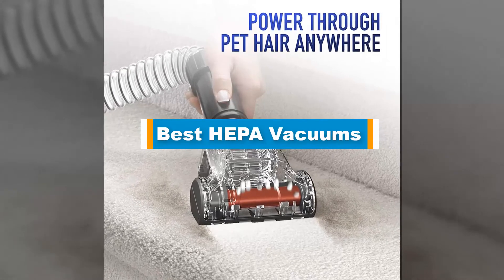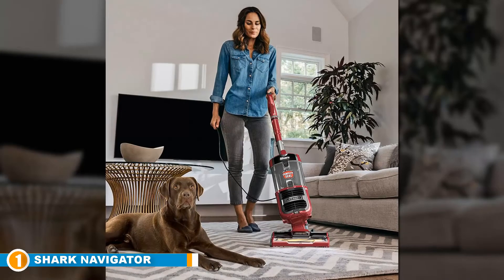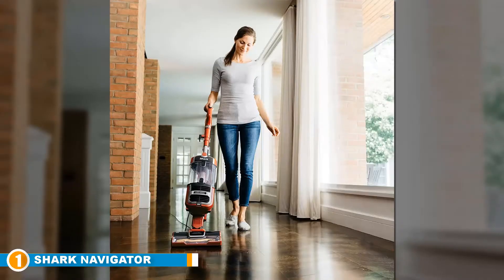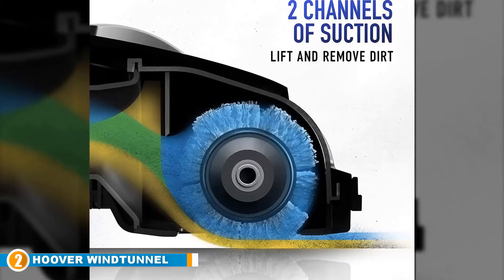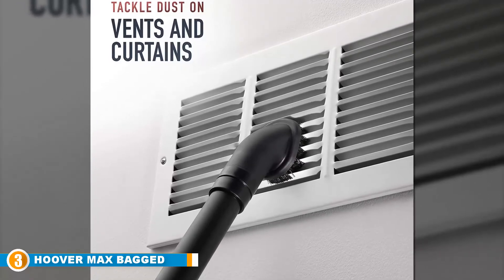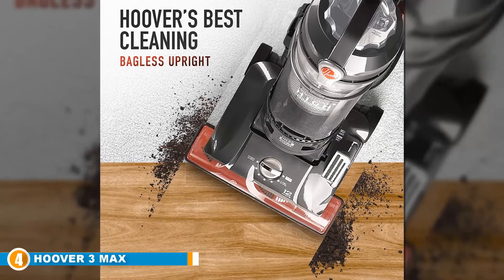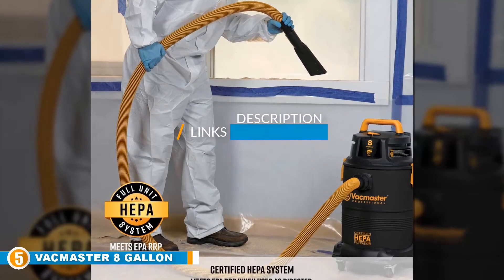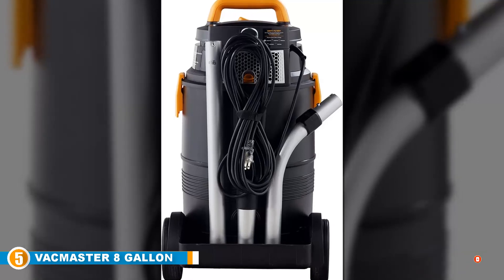Best HEPA Vacuum Reviews 2024 | Best Budget HEPA Vacuums (Buying Guide)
Are you searching for the Best HEPA Vacuums of 2024? These are some of the Best HEPA Vacuums we found so far:

1. Shark Navigator  HEPA Vacuums:

2. Hoover UH71250 HEPA Vacuums:

3. Hoover UH30600 HEPA Vacuums:

4. Hoover UH72625 HEPA Vacuums:

5. Vacmaster Pro 8 HEPA Vacuums:

To narrow down your searching effort, we have researched the market on the HEPA Vacuums. We already spent hours analyzing these top 5 HEPA Vacuums to ensure your worth buying.They all come with excellent features with a great price range.

This video on the HEPA Vacuums reviews in 2024 will add value for the money. So keep watching till the end and select the suited one for you.